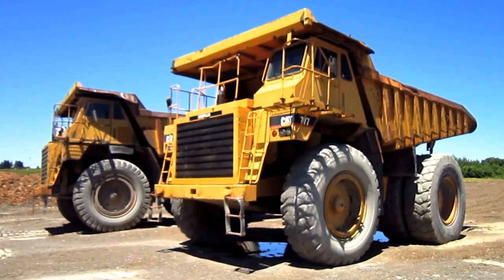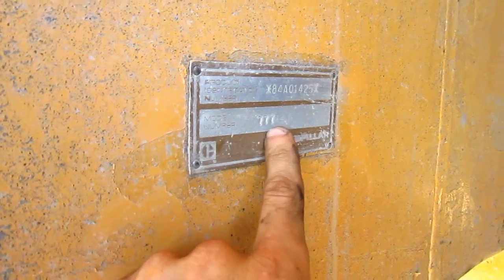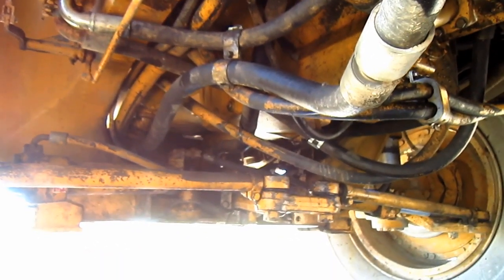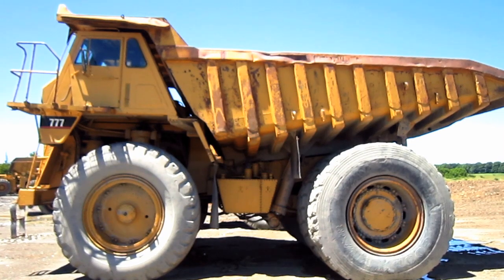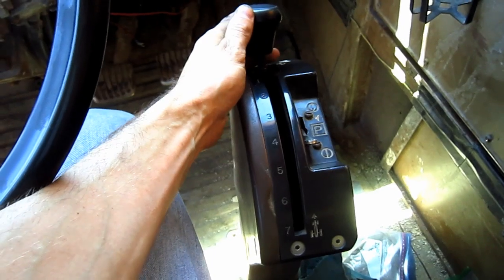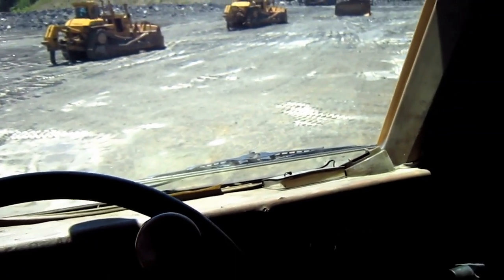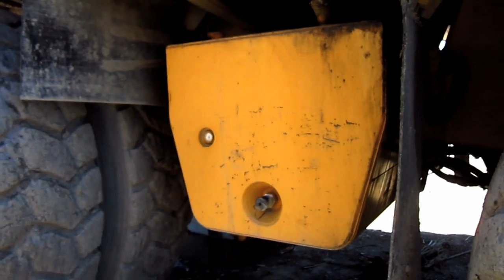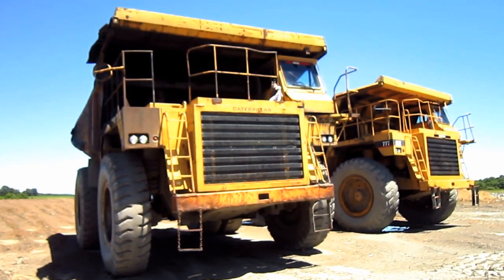Caterpillar 777 Documentary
PAmining gives a tour of the CAT 777 off-road mining truck.  Like seeing big equipment up close?

Chapter List:
0:00 Introduction History
0:56 Suspension/ Frame
1:38 Engine/ Power
2:20 Hydraulic Reservoir
3:11 Pump/ Torque Converter/ Transmission
4:25 Box Design/ Payload
5:33 Cab/ Controls/ ROPS Design
8:10 Dimensions
8:46 Fuel Capacity
9:24 Operating Weight/ 777B Intro/ Conclusion